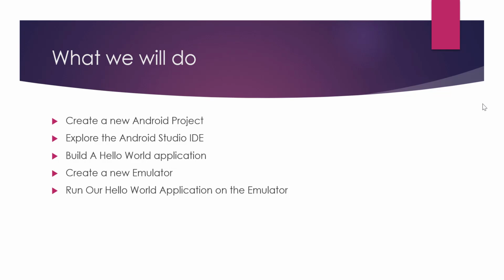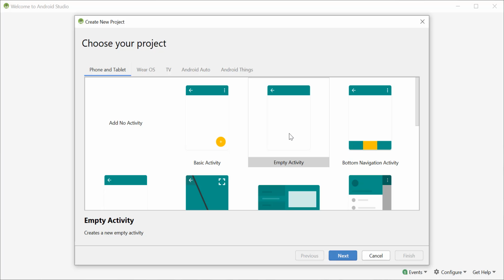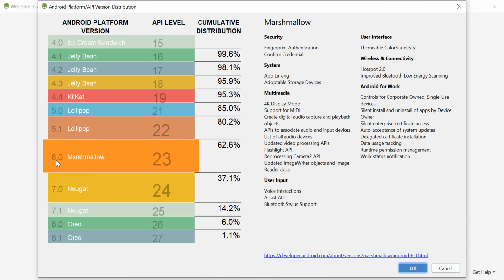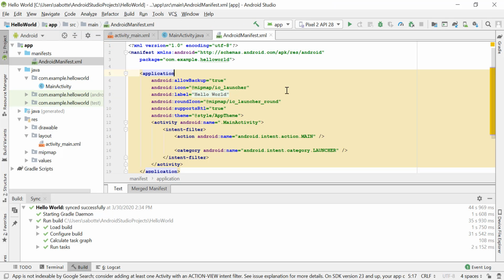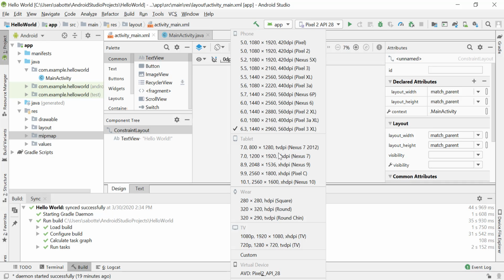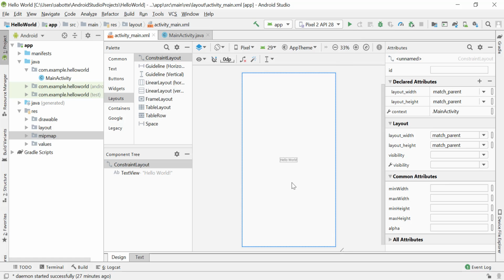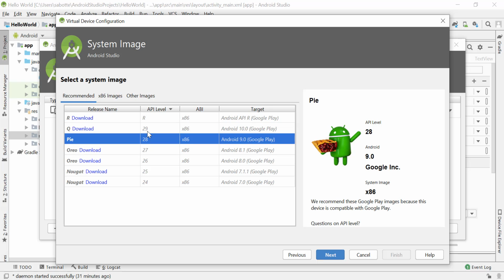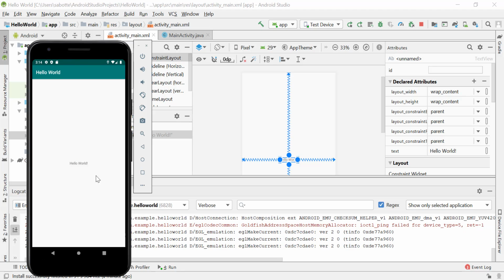Android Studio: Building and Running Your First Application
In this video we will be exploring android studio.
We will
1. Create a new Android Project
2. Explore the Android Studio IDE
3. Build A Hello World application
4. Create a new Emulator
5. Run Our Hello World Application on the Emulator

This Video assumes you already installed android studio.